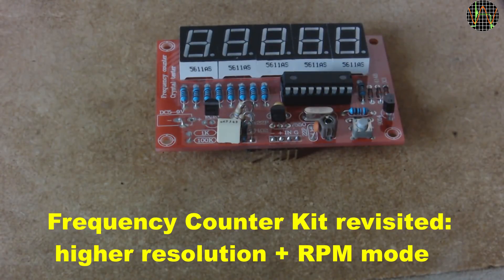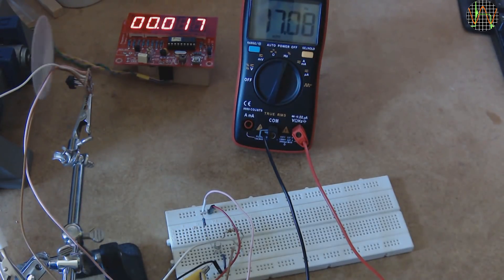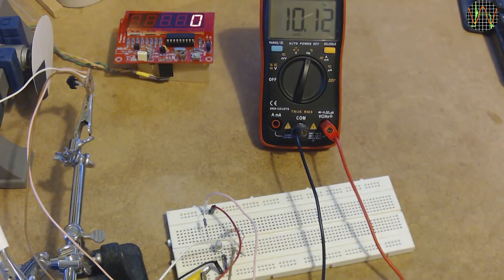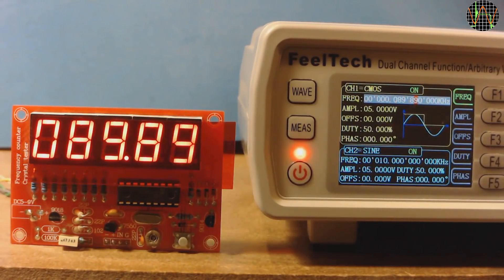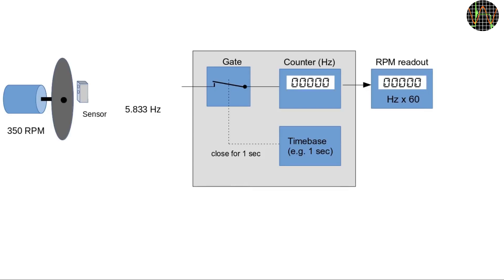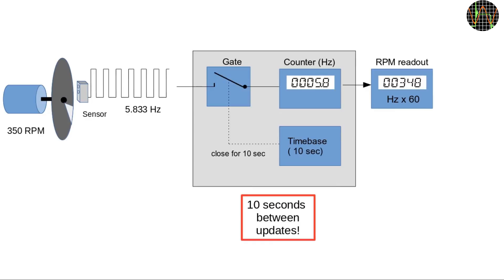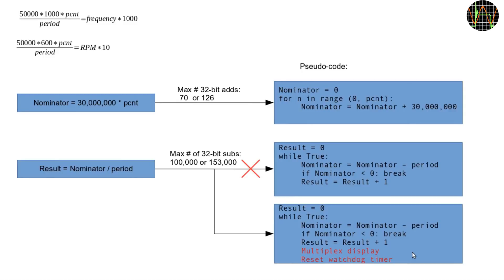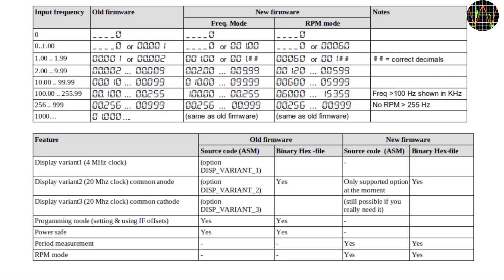Frequency Counter Kit revisited: higher resolution and RPM mode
This video is about another change in the firmware of a PIC micro controller based frequency counter and crystal tester in kit form sold on the internet under many names, for example "1Hz-50MHz Digital LED DIY Kits Crystal Oscillator Frequency Counter Tester".

In previous videos, I described modifying the hardware to change the horrible "crystal oscillator tester" part into a pre-amp for the counter and how to improve readout resolution in the Khz range. These videos are

In this video I show a firmware modification that adds high-resolution frequency measurement in the range up to 100Hz and allows the readout to be switched between Hz and revolutions-per-minute (RPM). The max. range in RPM mode is about 15300 RPM.